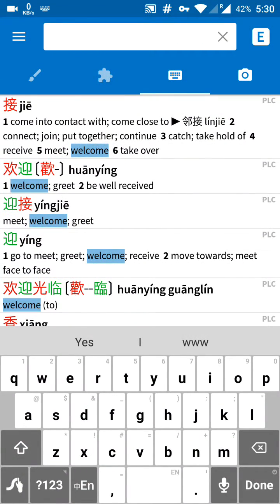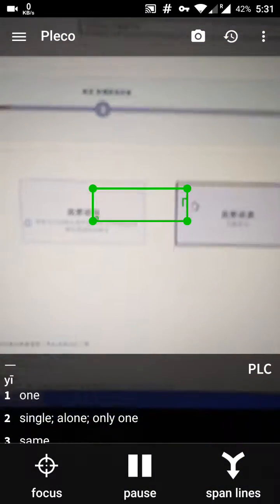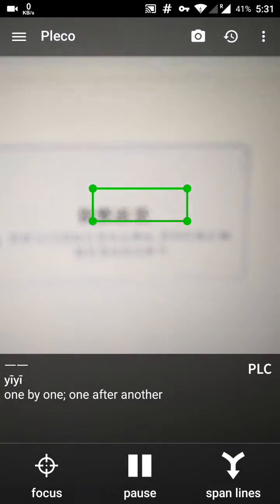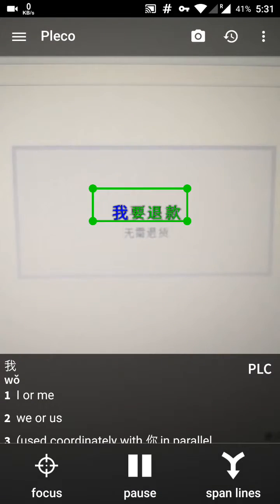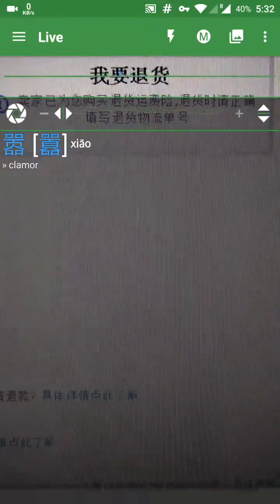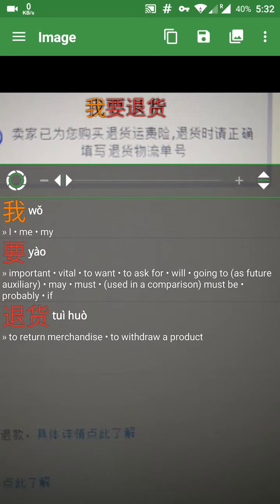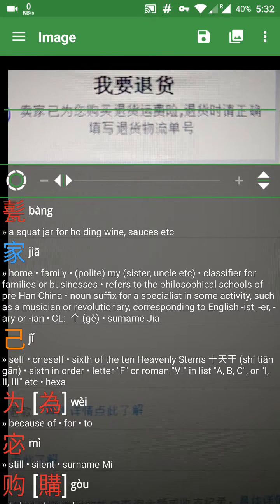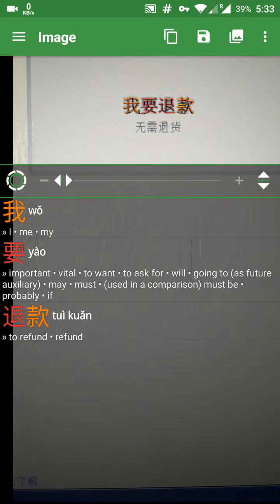Pleco and Hanping Camera for Chinese Optical Character Recognition (OCR) on Android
for more information on these two great programs Pleco and Hanping.
Today I am showing you how to use live OCR to read Chinese characters from a computer screen.

I am using the paid versions for both of these programs. For Pleco you they also offer a free version of the OCR add-on. The free version is exactly the same except it will only show you the Pinyin spelling and not the English definitions. If you can speak Chinese this is often all you need. You can also exit out of the camera OCR and look up the characters by typing the Pinyin from the OCR into the search box.